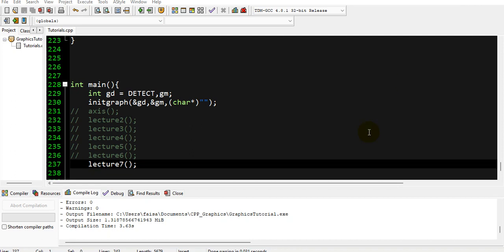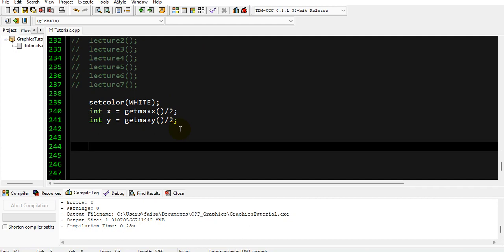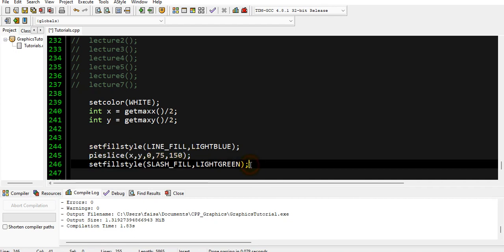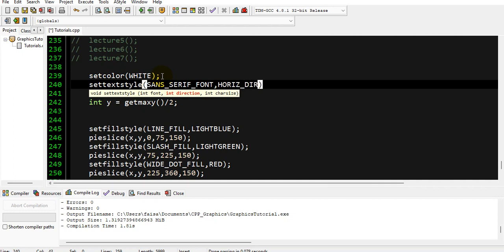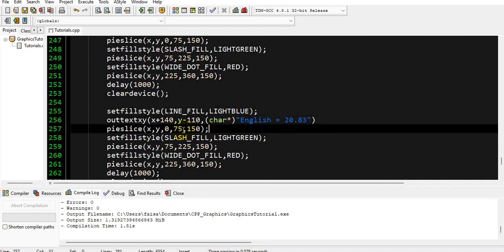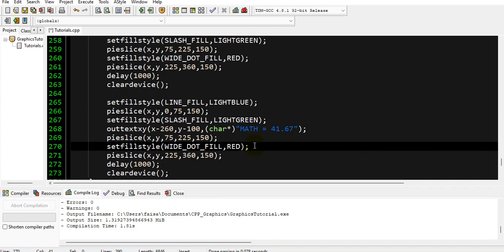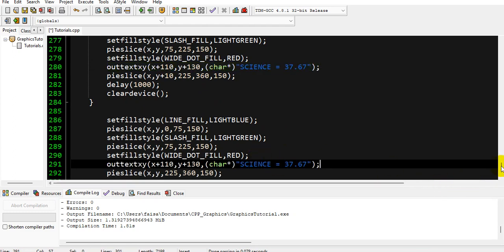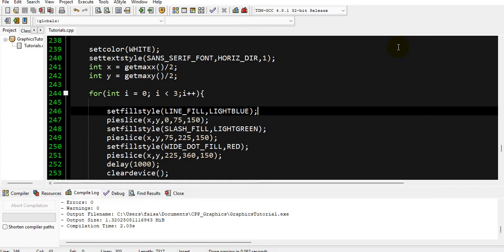8.How to make Pie Chart in graphics C++ | Lecture 8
In this video we are going to learn how to make pie chart in C++ graphics. After watching this video you will be able to make pie chart using graphics in C++.